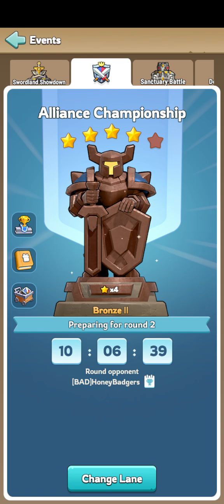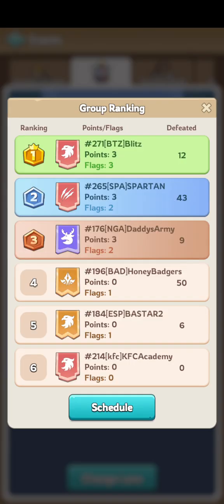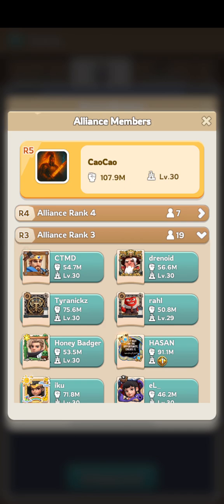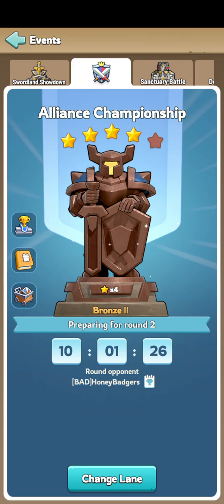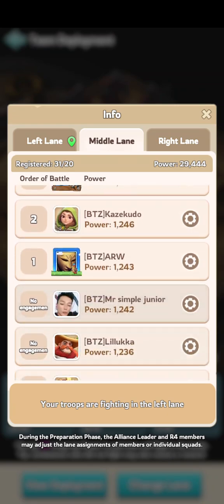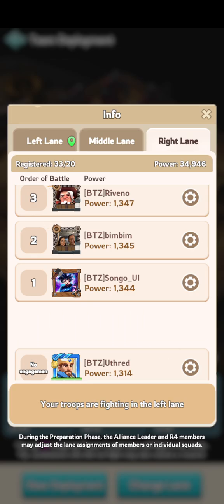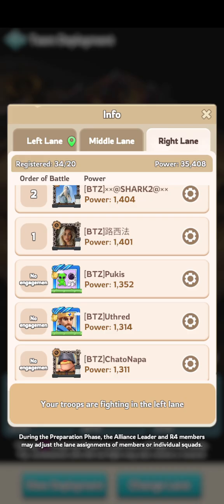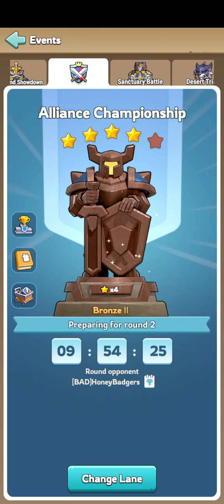Kingshot alliance championship tips and tricks